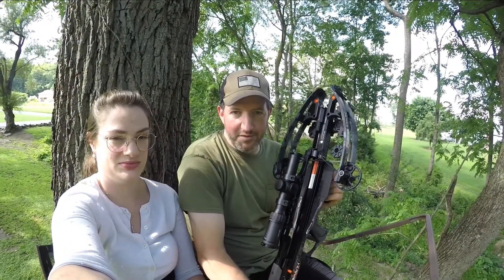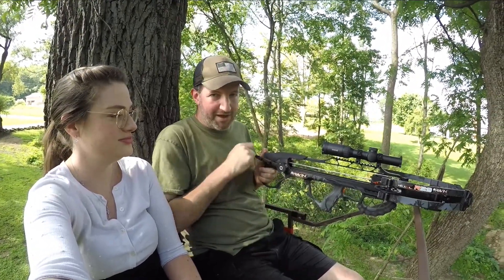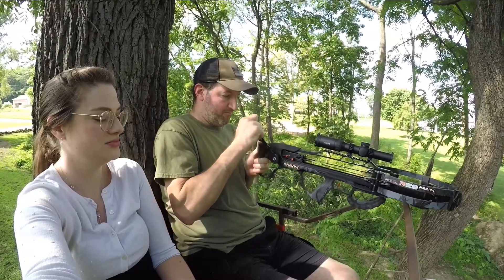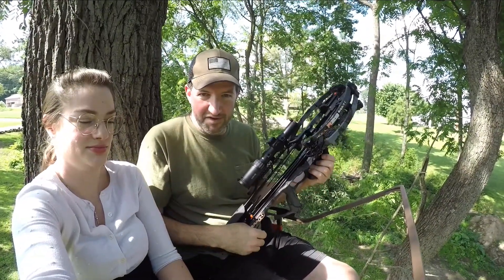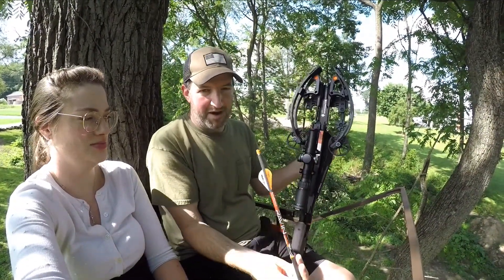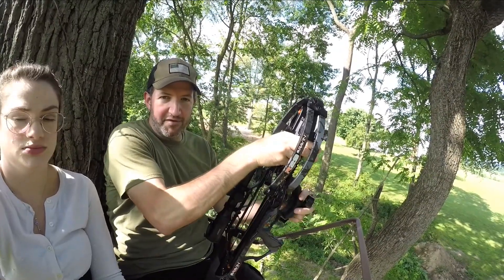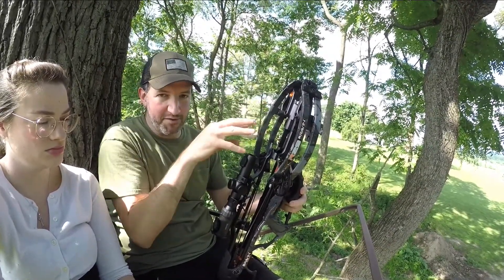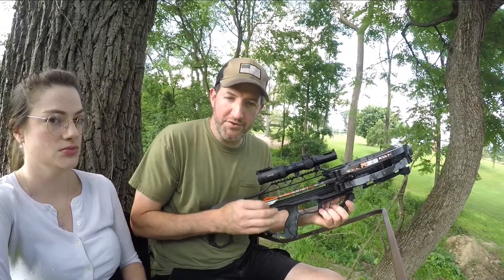How to cock a Ravin R29 in a Tree Stand for the first time.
Cocking a Ravin R29 in a tree stand for the first time.  Cocking this crossbow in the tree stand was pretty easy and safe.  In the process you have to latch the handle to the crank mechanism and unlatch it.  After you unlatch it you should keep the crank in your hand.  Having a cranking crossbow is great because if you want to prepare for a follow up shot or a shot at another deer you can stay seated while you get the crossbow ready.

At no additional cost to you I can earn from these amazon links.